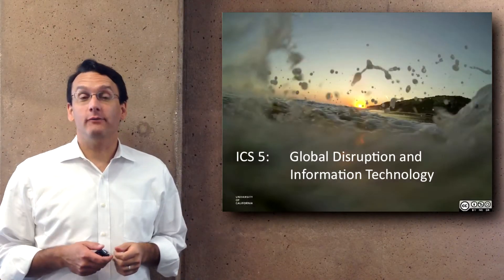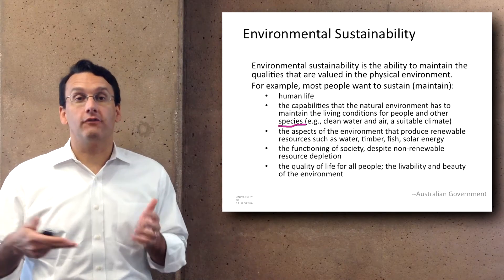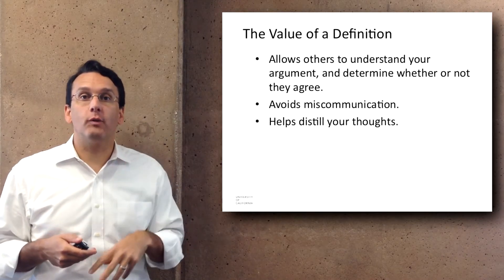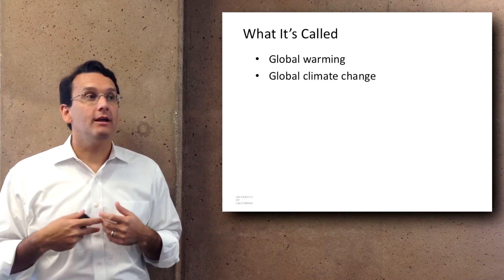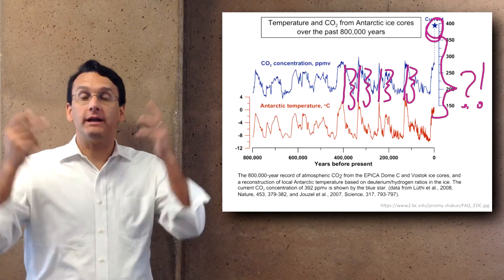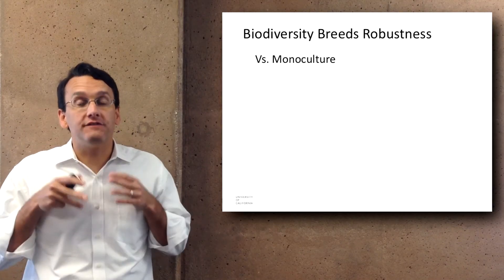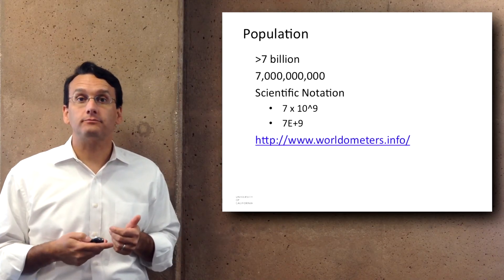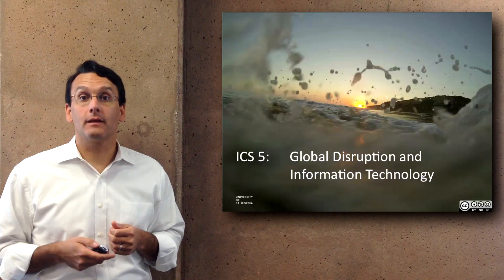Introduction to Sustainability